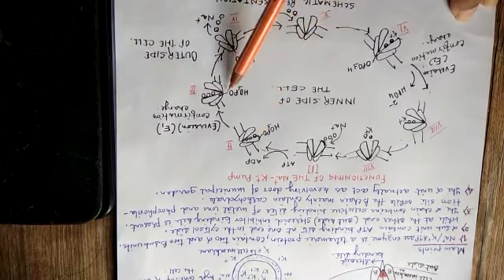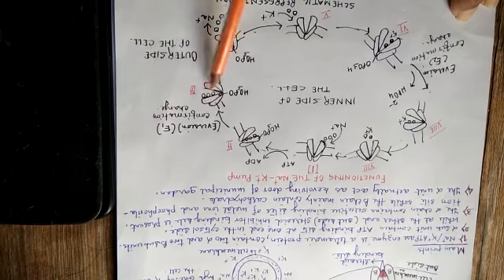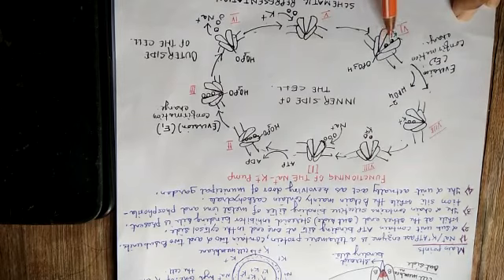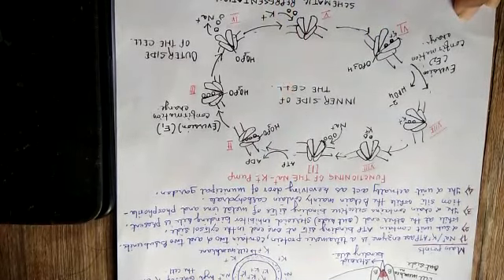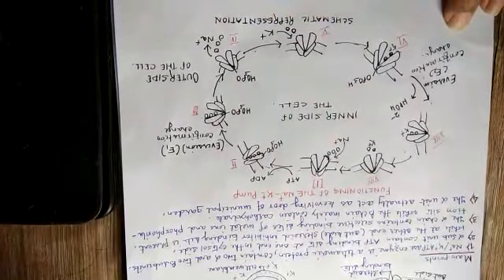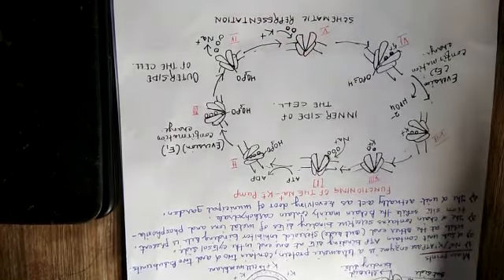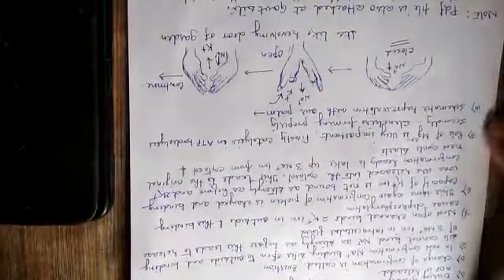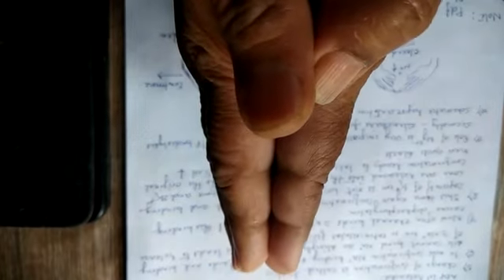Bioinorganic chemistry SODIUM POTASSIUM ION PUMP AND ATP- ASE ENGYME